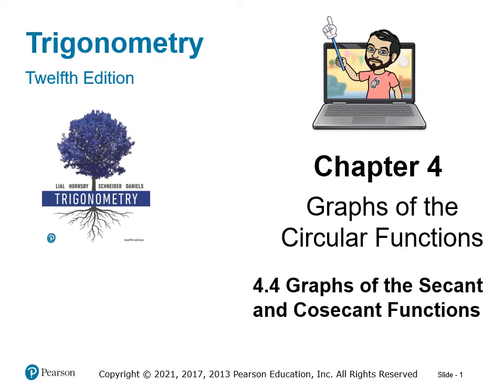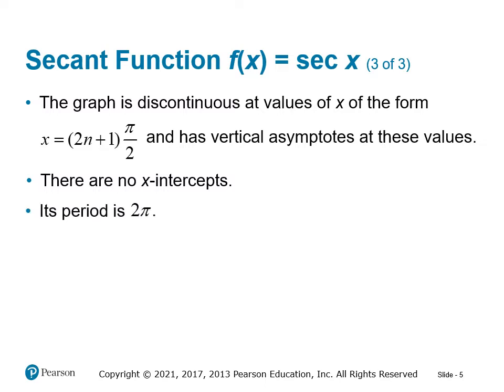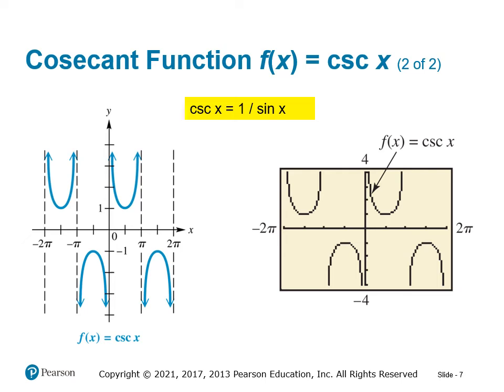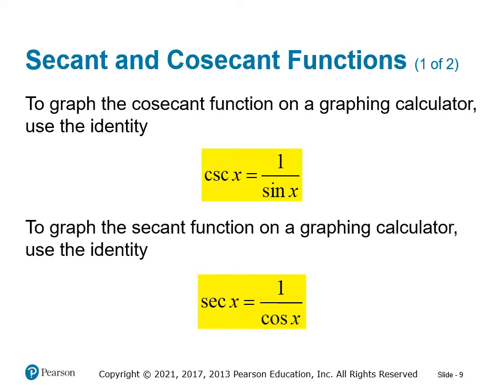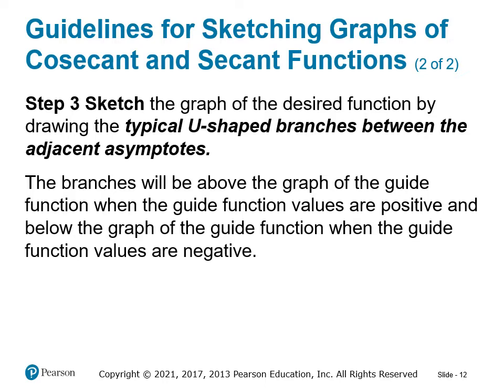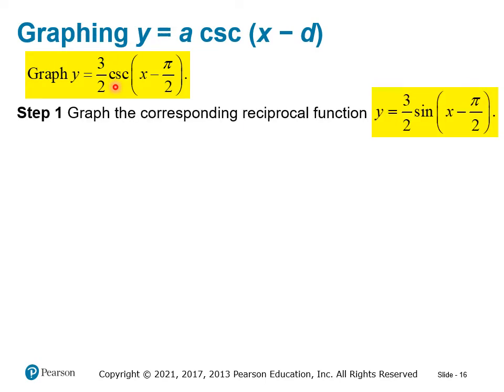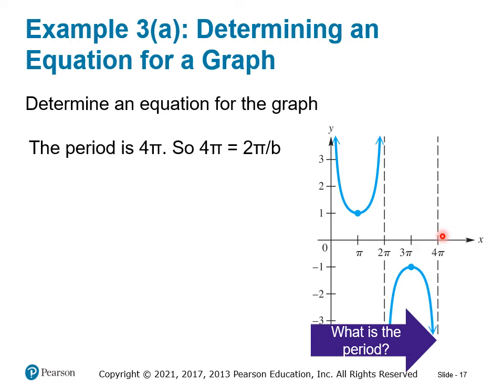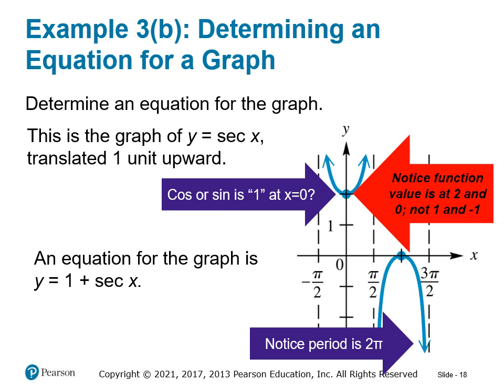MATH 1316 4.4 Lecture